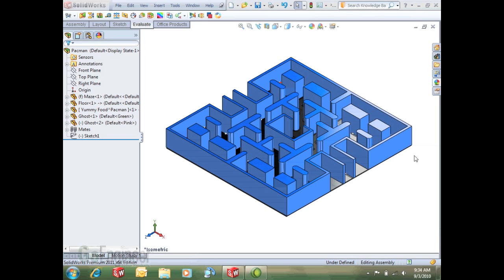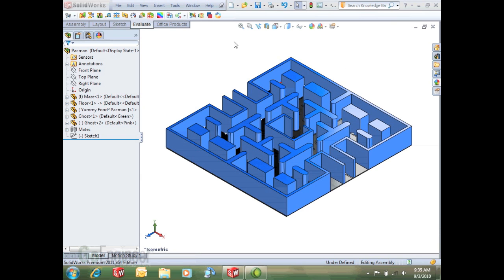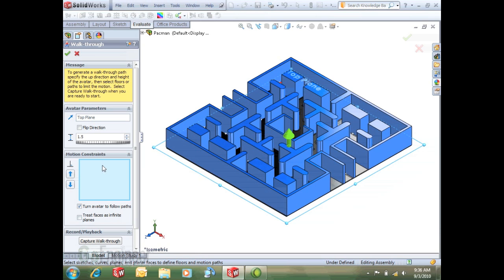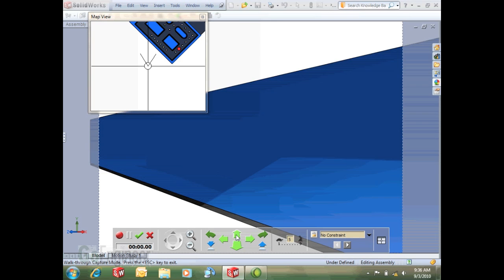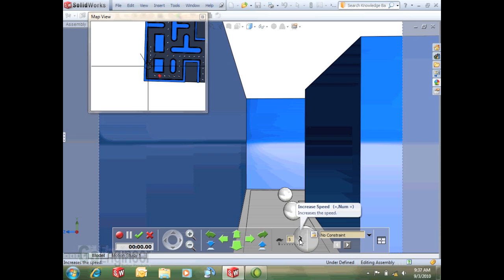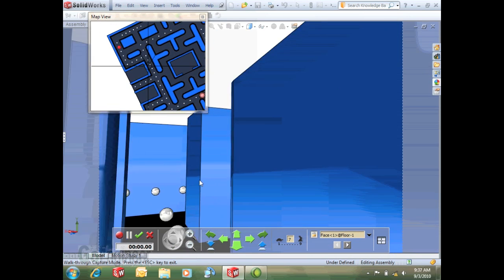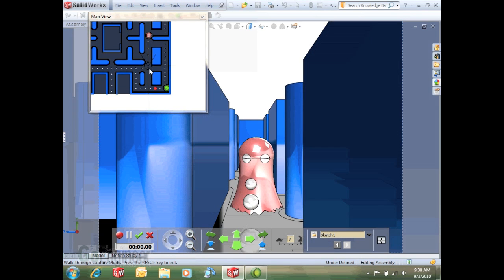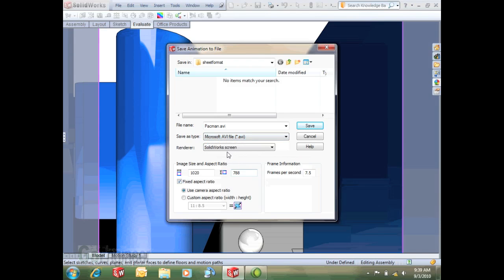SOLIDWORKS Quick Tip - Walkthrough Features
Learn how to use the new walkthrough feature of SOLIDWORKS 2011. New in SOLIDWORKS 2011 is the capability to walking through and around a design for better visualization and presentation. Controls for this walkthrough feature are very similar to a first-person video game. Quick Tips video presented by Andy Hall of GoEngineer.